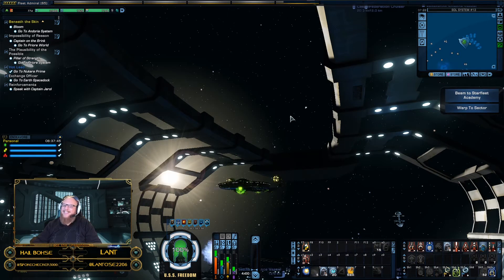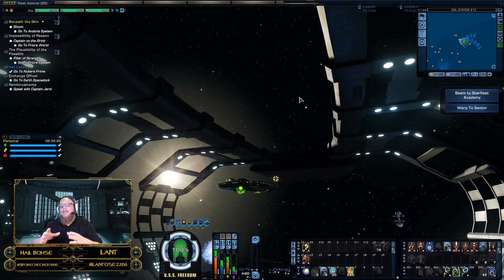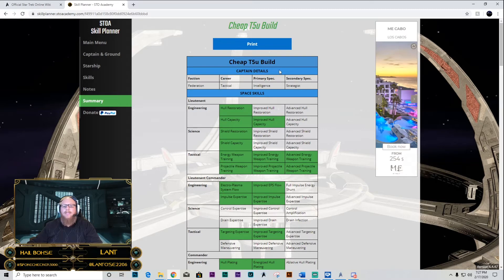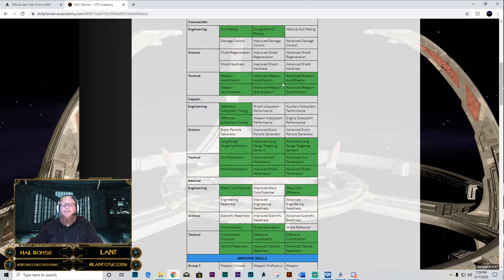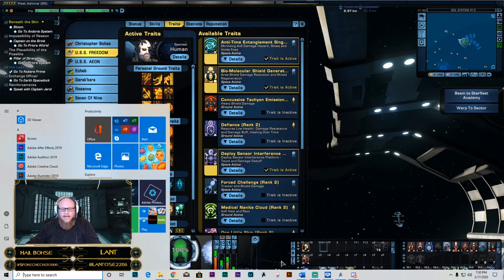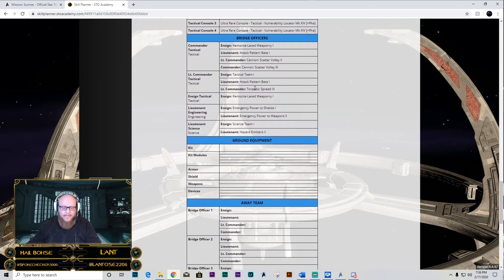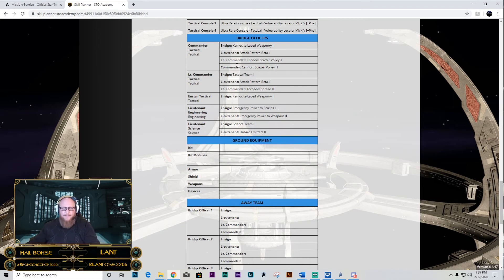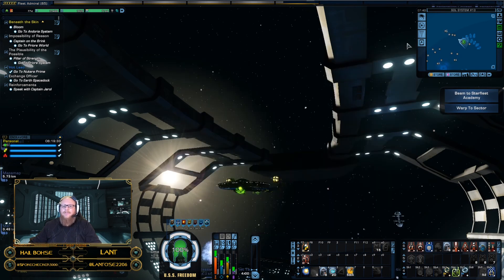Lesson 22 What is a Ship Build?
I am linking the skill planner build here so that you can take a look for yourself.

Welcome to Starfleet Academy Online! In this video we begin the Ship Building Series with this first installment and show you what an overall ship build consists of in Star Trek Online. This will be a basic overview of what a Ship Build is and is made to be a build that you doesn't require you to spend money in game to be effective. The equipment used on a T6 Fleet Star ship will be from story missions, reputation and fleet items that you can acquire without the use of Zen. We will dive deeper in future videos to discuss why these combinations are effective to make you more effective in your future ship building.

 We have loads of material to cover so each video will be small sections of information that you can more easily digest and begin to see the lattice that brings Star Trek Online game play together and really improve your progression.

Featured artist: Against The Current
Written by: Riot Games Music Team, Alex Seaver of Mako, and Justin Tranter
Produced by: Riot Games Music Team, Alex Seaver of Mako, and Oliver
Mixed and mastered by: Riot Games Music Team
Vocals performed by: Against The Current
Vocal production by: Riot Games Music Team, and Colin Brittain
Additional vocal production by: Alex Goot